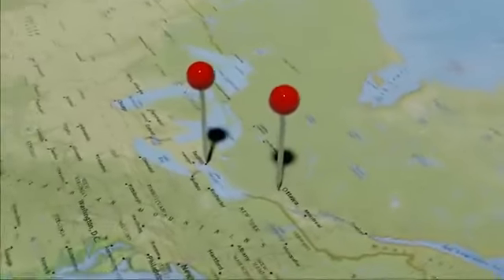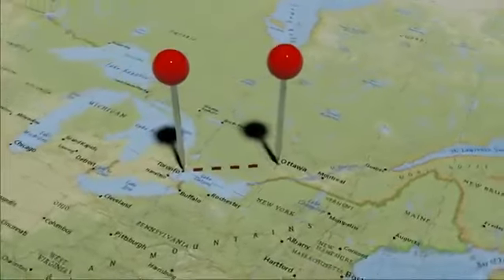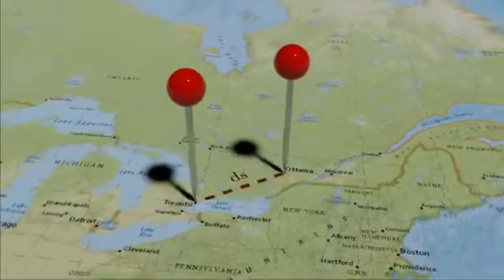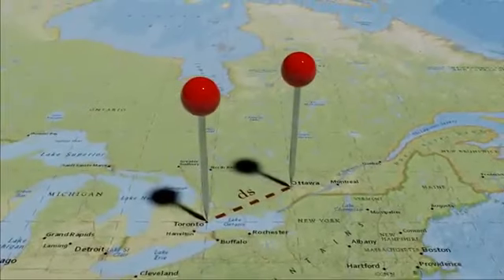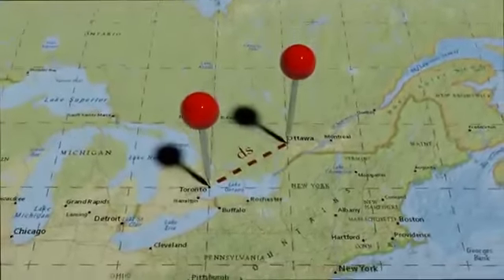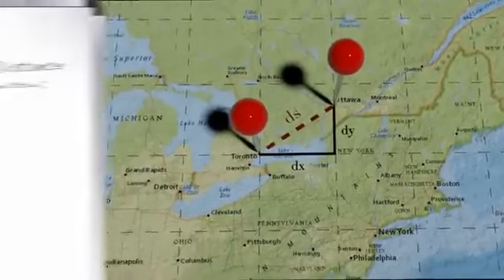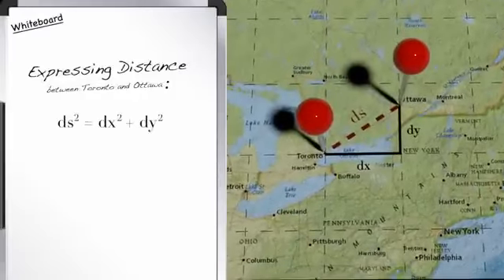MATHEMATICAL RALATION BETWEEN TWO POINTS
NASO SCIENCE OLYMPIAD
SCIENCE TEACHER